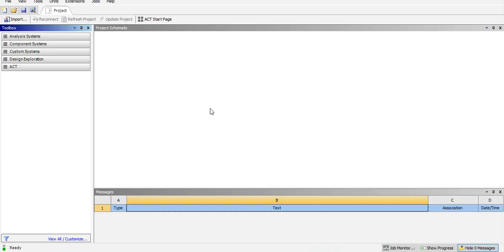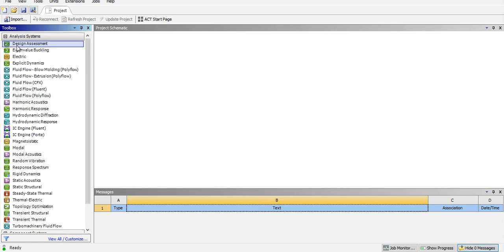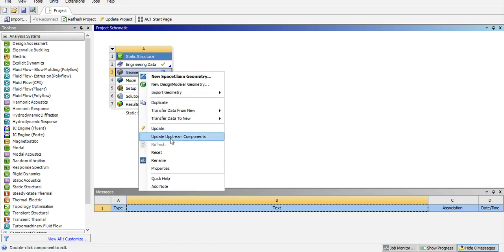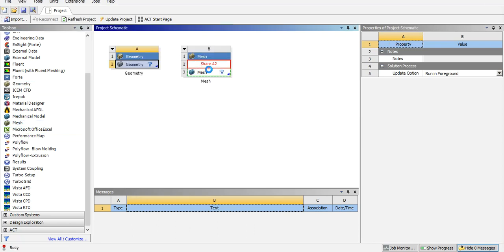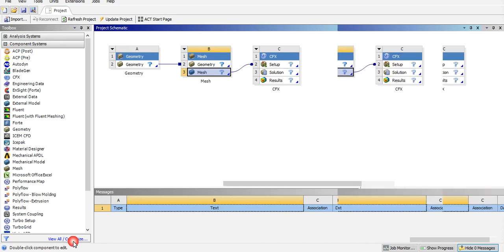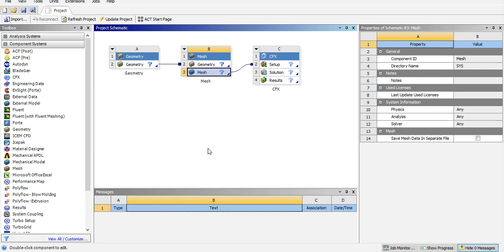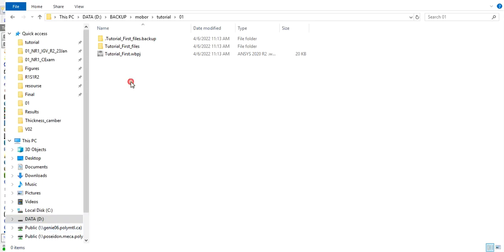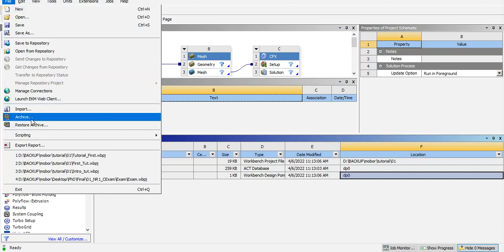Introduction to Ansys Workbench and CFX - Part One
In this video an introduction for Ansys workbench and CFX is presented. By viewing this video you can learn how to do a CFD simulation using Ansys workbench. Dont forget to watch the second Part, which is most important.